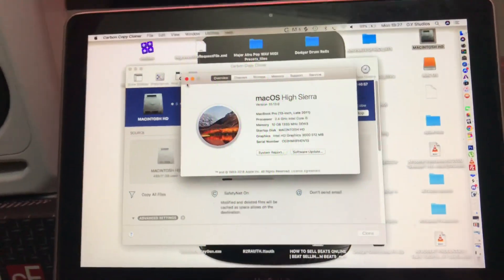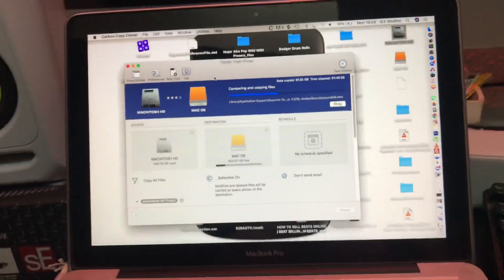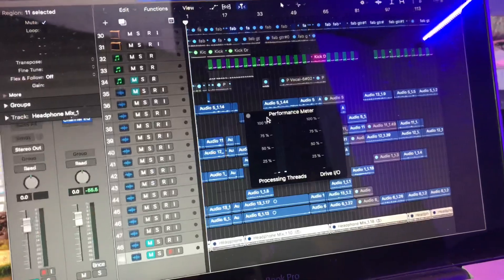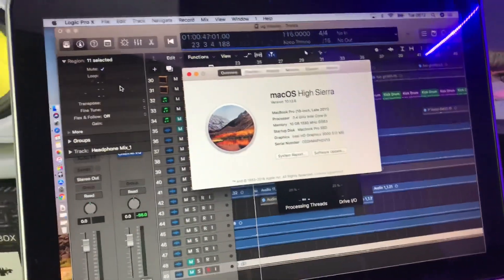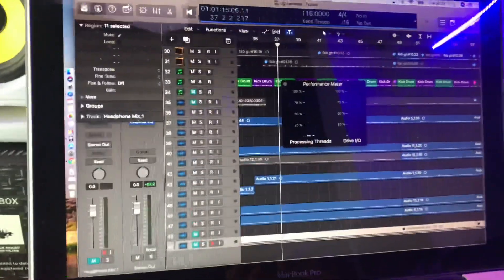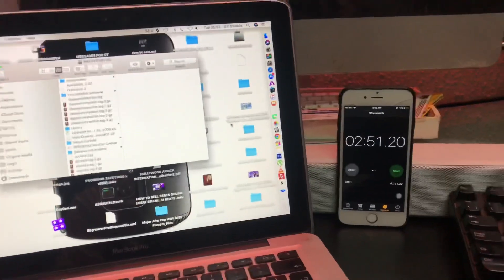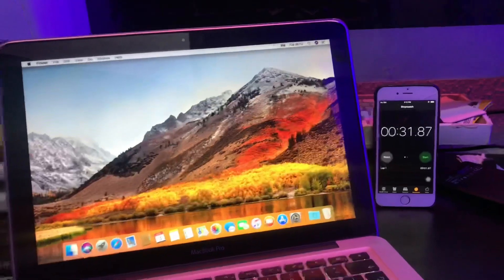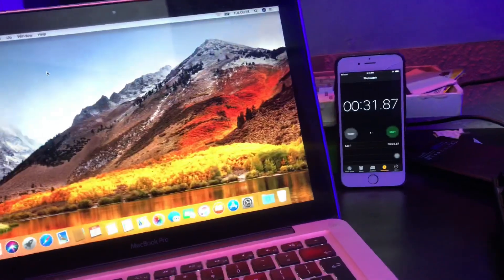TURN YOUR OLD MACBOOK PRO TO NEW WITH THIS 🤯| BOOST YOUR CPU | FIX System Overload | ERROR FIXED 💯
I know a lot of people going through this MacBook Pro problems hence why I made this solution video to bring an end to it.

After a long time of facing different technical issues with my MacBook Pro 💻 that includes long time start-up, system dragging, system overloads on Logic Pro, hanging regardless of a top hardware specifications.

It barely allows me to enjoy my workflow really.

Then i got tired and I tried this and it WORKED 💯💯💯

You just need to invest couple of Bucks and this gives your computer another 7 long years life span 😊.

How to stop cpu overload on Logic Pro x, cpu system overload fixed, system overload processing solved, how to optimize your apple Logic Pro x, ways to stop system overload errors, best solution to CPU overload on Apple Mac OS, boost your CPU performance, how to keep Logic Pro x running smoothly, buying a Mac for mixing and recording music, making beats on Apple Mac Pro, ssd into my MacBook Pro, how to upgrade your MacBook Pro late 2011internal storage room SSD, get more space and speed performance,
FREE LOOP KIT "AMAPIANO" AMAPIANO DRUM LOOP LOOP KIT | BY VESHBEATS, How to make Amapiano Drum Loop